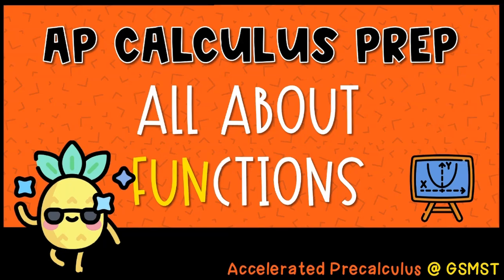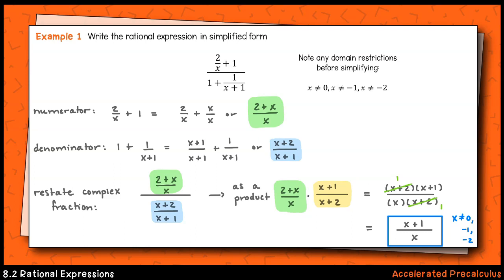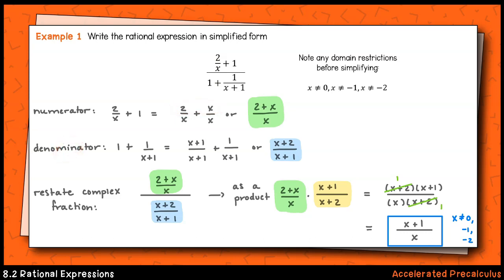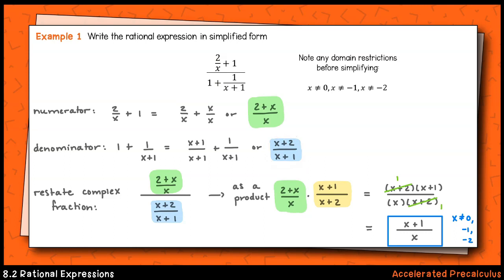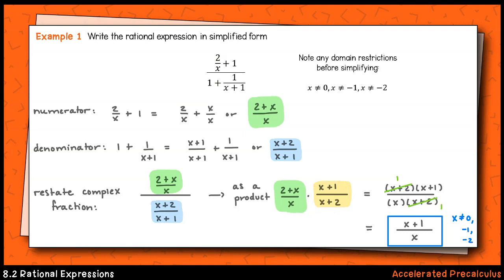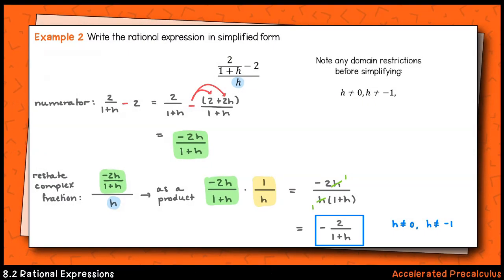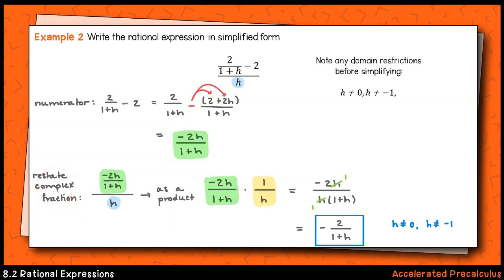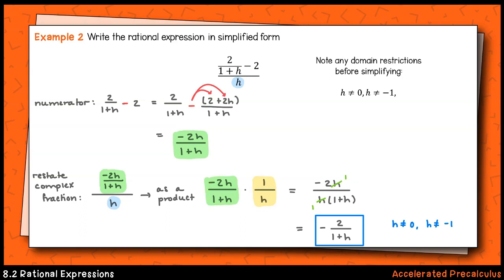Simplifying Complex Fractions - AP Calculus Prep